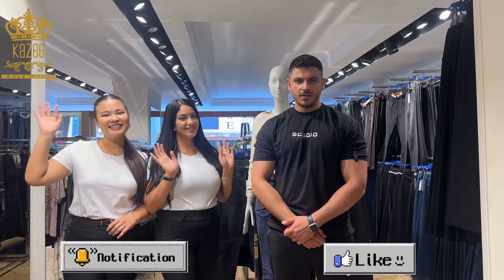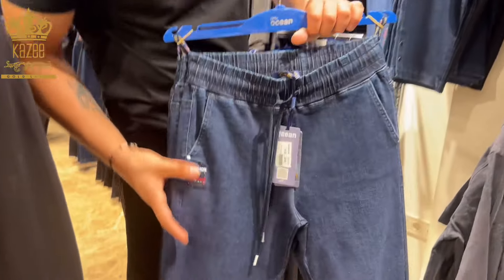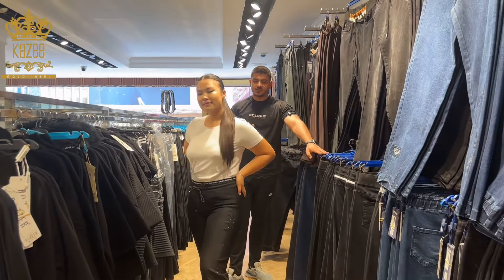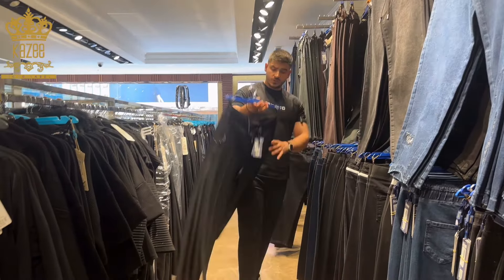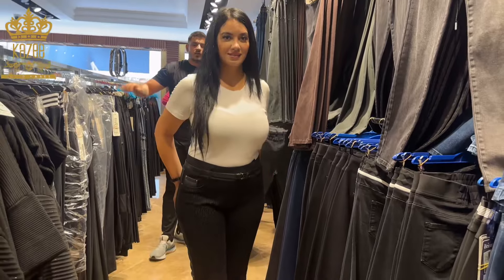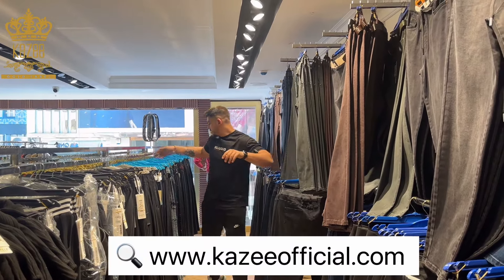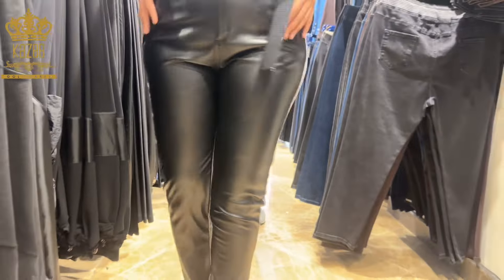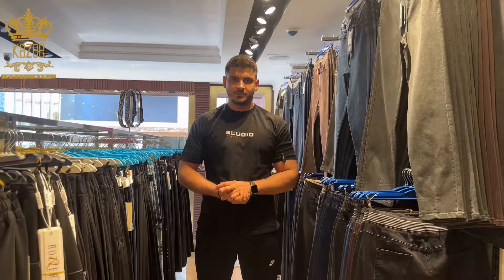New Season Trouser Models (2024/2025) | Kazee Wholesale Women's Clothing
Have a good week everyone from Kazee! In this video, we introduced you to our brand's new season sub-group. Since many of our products in our sub-group have small and large size options, you can easily buy and wear your size. The products of our bottom wear category are quite diverse.
Denim, stone detailed, high waist, lace and pocket detailed, leather, belted, elasticated waist, various leg types, color options and much more are available for our customers at Kazee.
You can buy these products as a 4-size series and decorate your own store or combine them with Kazee cotton t-shirts, knitted sweaters and angora sweaters as you wish.
Our Kazee brand produces wholesale women's clothing products in a quality and reliable way, you can reach the links below for more information.

Turkish women's clothing brand KAZEE, which produces and exports women's clothing to many countries and brands around the world, sells a large number of women's clothing in Istanbul. Turkish women's clothing brand Kazee has two wholesale women's clothing stores in Istanbul. Our wholesale and retail stores are located in Rixos hotels in Antalya. Our company has been producing all its products in the Reel textile factory in Istanbul since 1993. Reel Tekstil produces women's clothing for many countries and brands and exports women's clothing to the world's largest brands. All of our products are 100% Turkish made, all our products belong to our company and are patented. Kazee, a women's clothing manufacturer and exporter in Turkey, exports its products worldwide through its wholesale stores in Istanbul. Our company, which has many certificates of success in Turkish textile exports, is a member of the Istanbul Chamber of Commerce and Industry.

Kazee & Interpolo Address:
Mimar Kemalettin mahalesi Şair haşmet sokak no:4
Laleli / Istanbul, Türkiye

Kazee Koska Address:
Koska Sokak No: 4 / B
Laleli - Istanbul - Türkiye

All rights of our page belong to the KAZEE brand. KAZEE is a REEL TEXTIL brand and all rights are reserved.
All the videos on our page belong to our company, the products on our page are patented products of our Kazee brand and have certificates.
Third parties cannot use or publish our videos for any reason or in any way.
The usage rights of our videos belong to our company and brand.
If our videos are used, legal action will be taken against third parties.
KAZEE brand is our company's patented brand worldwide, in America and Turkey.
Connection:
ID=ROM.1506822